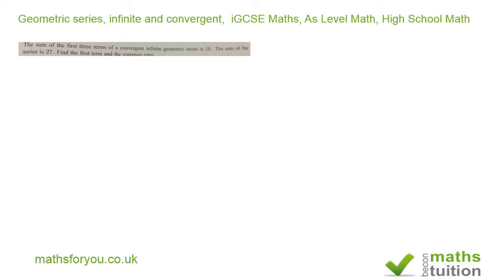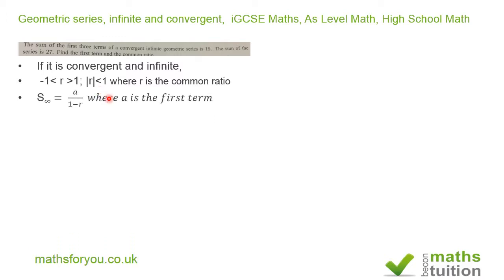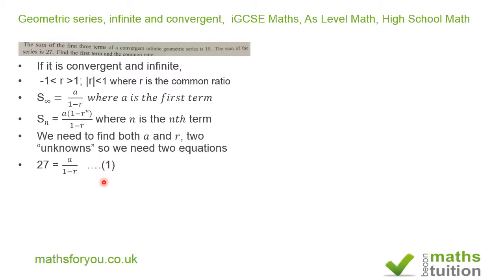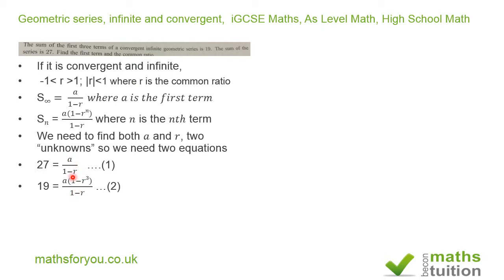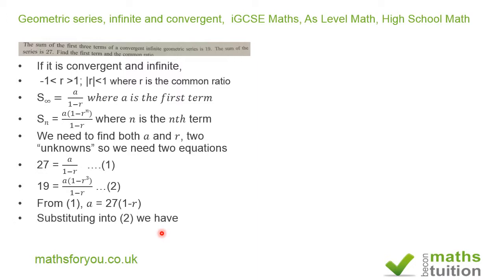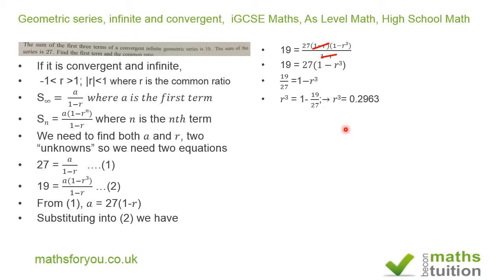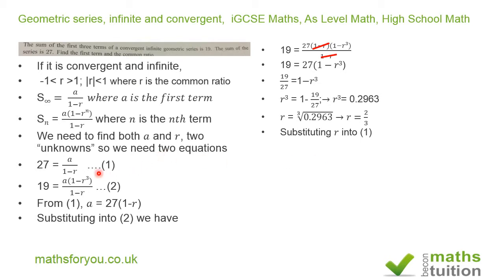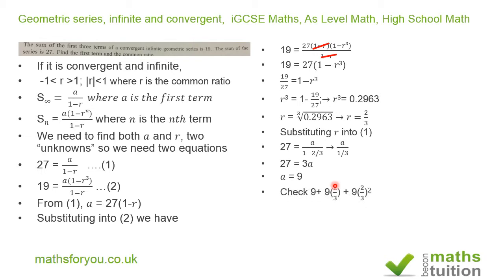Geometric series, convergent and infinite, iGCSE Maths, As Level Math, High School Math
A revision exercise on convergent and infinite geometric series